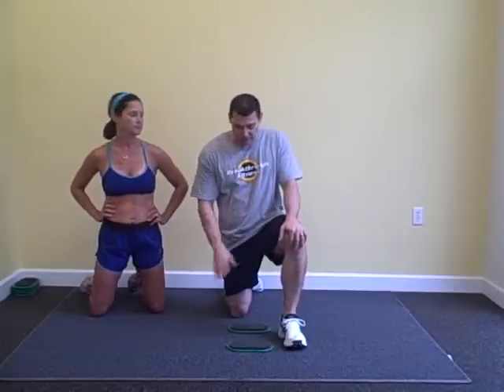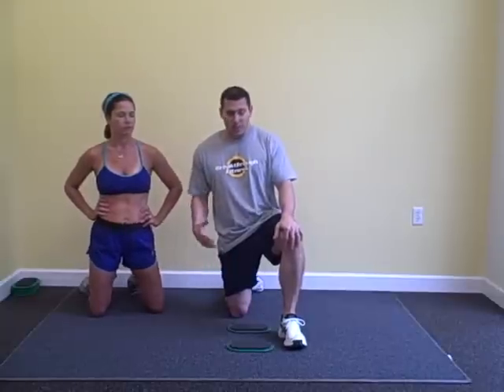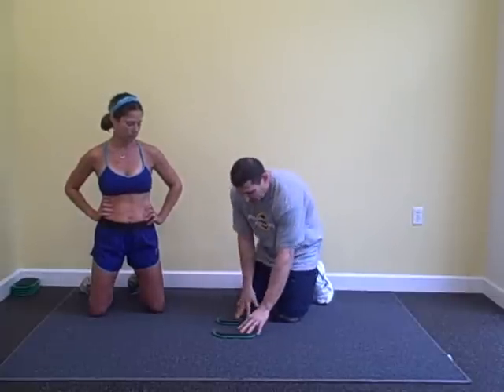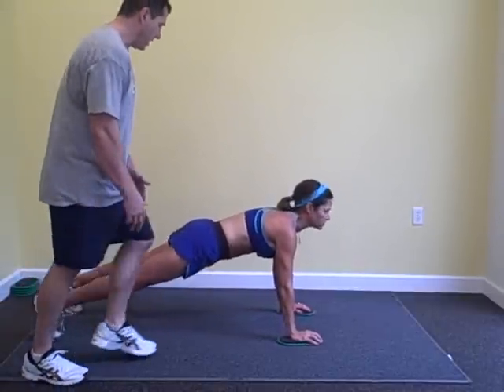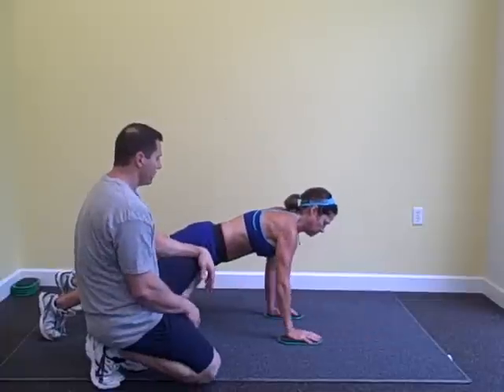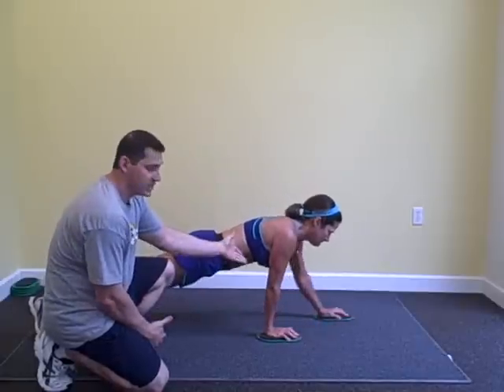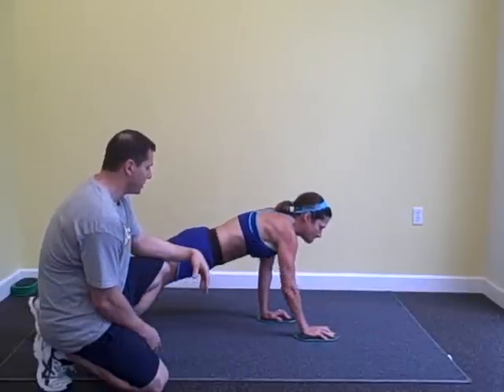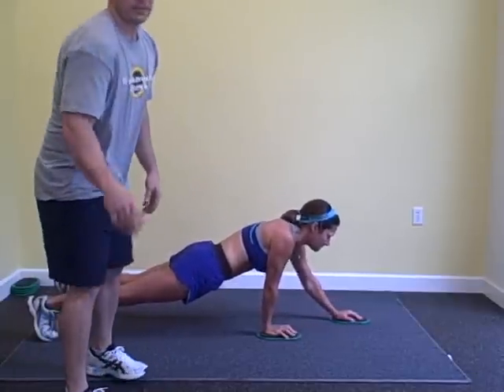front plank w arm reach